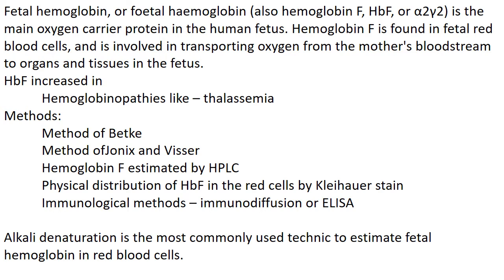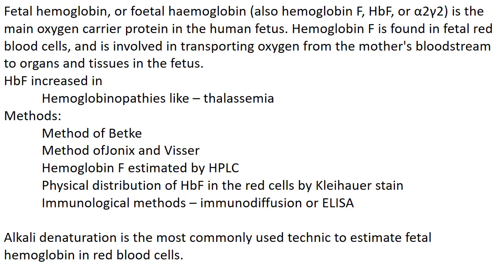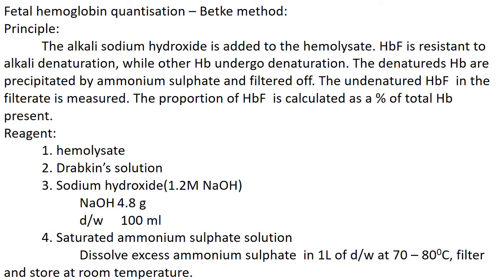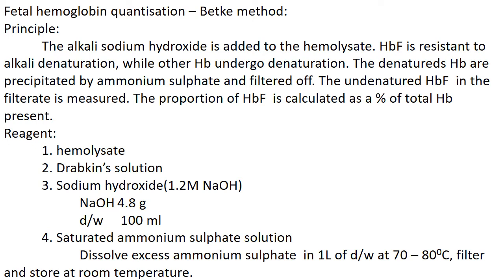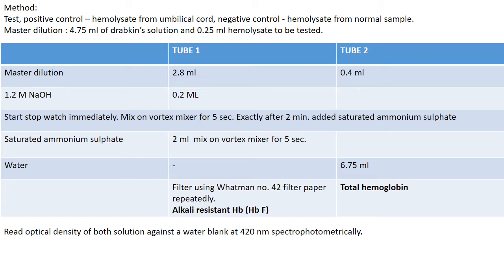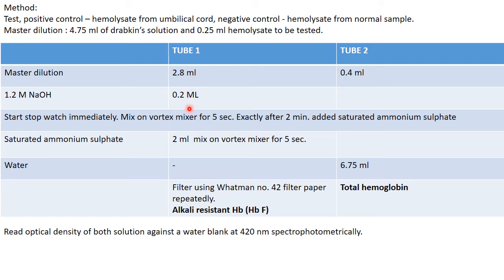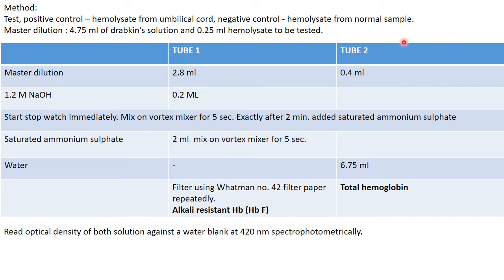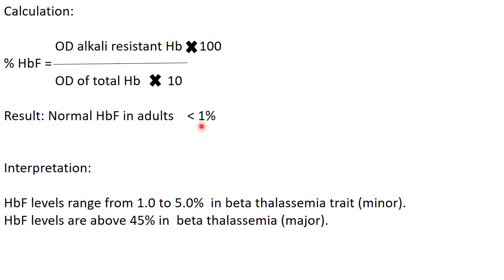14MLT22 LVC 12 1